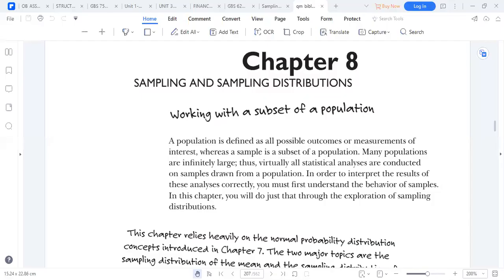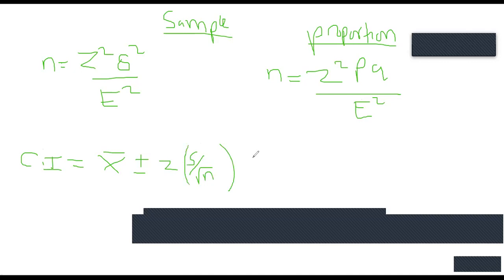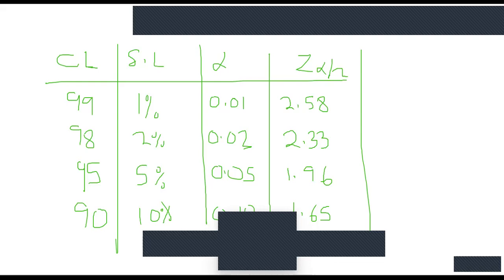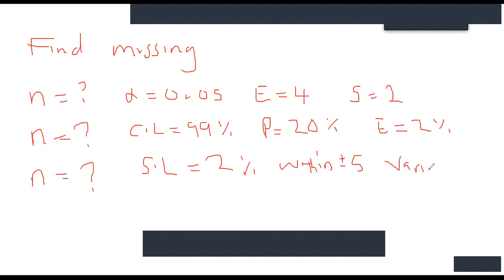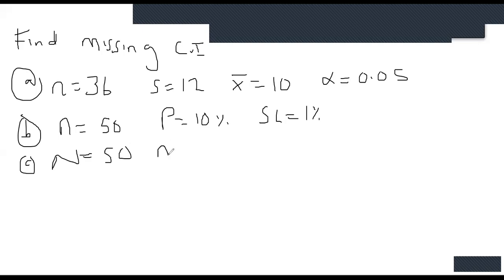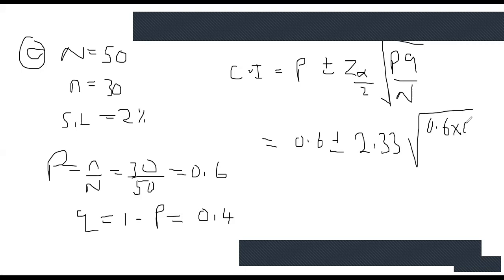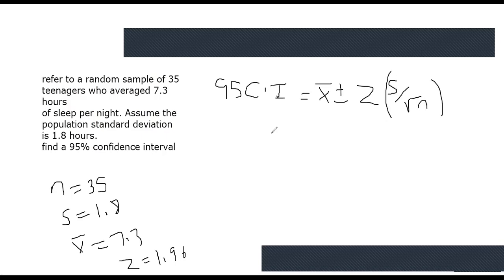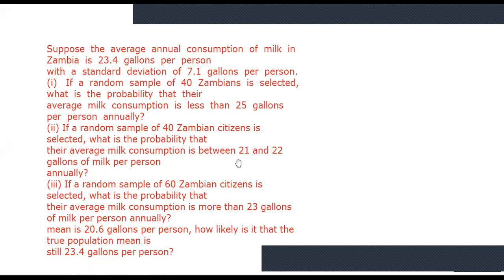TOPIC 6 ESTIMATION